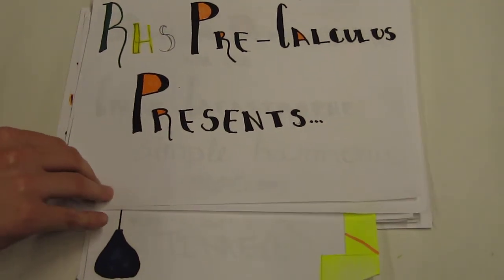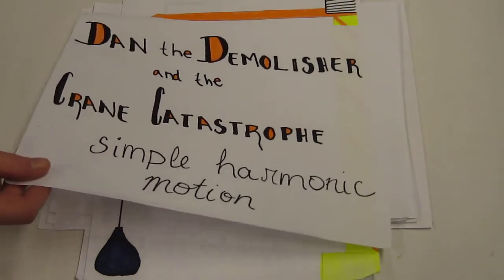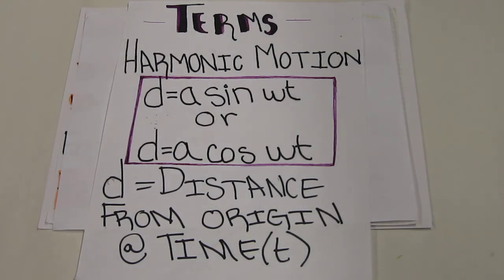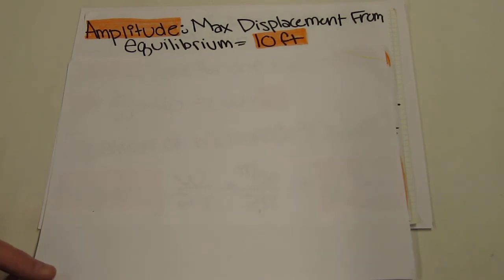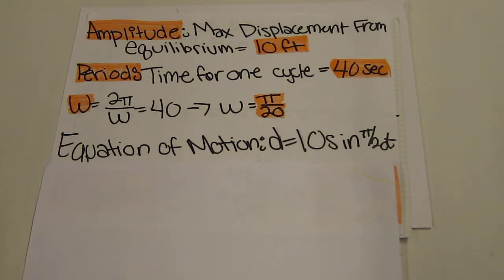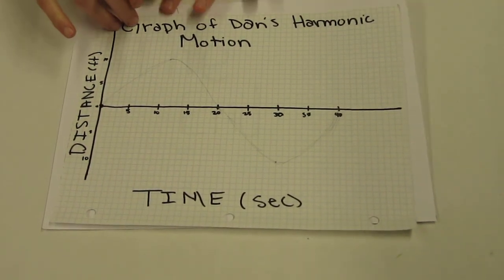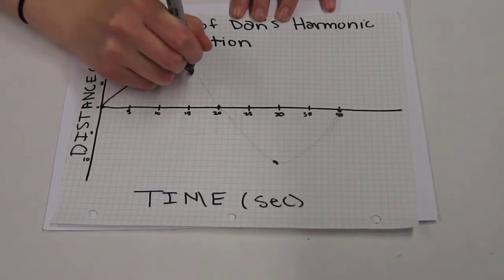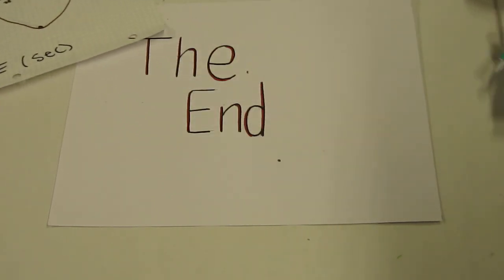RHS Pre-Calculus presents: Dan the Demolisher and the Crane Castrophe - Simple Harmonic Motion